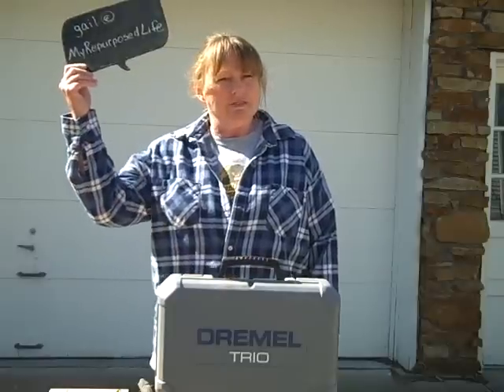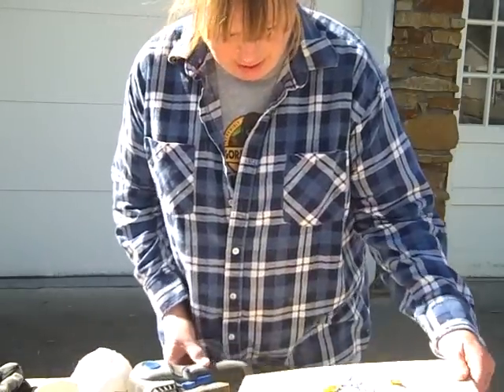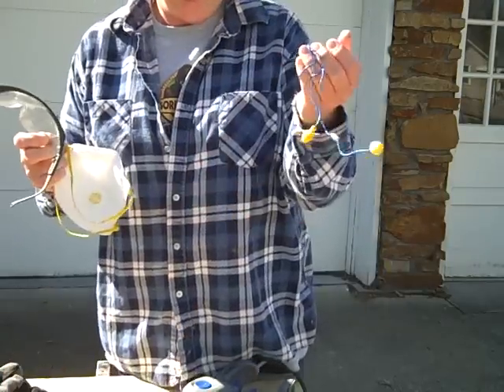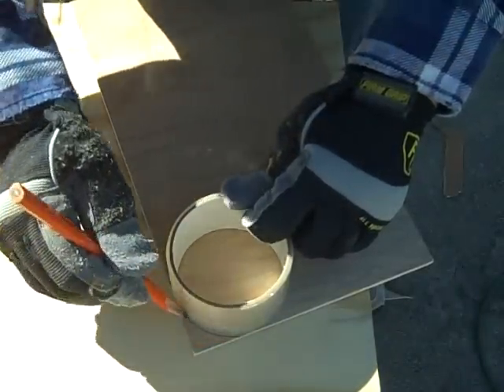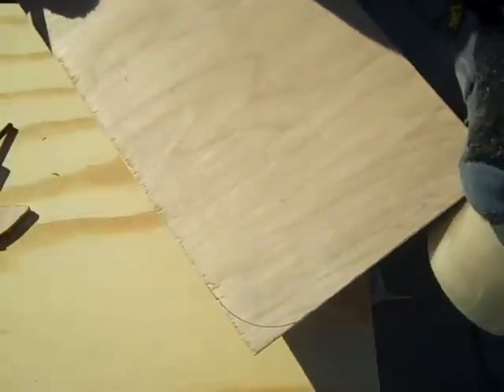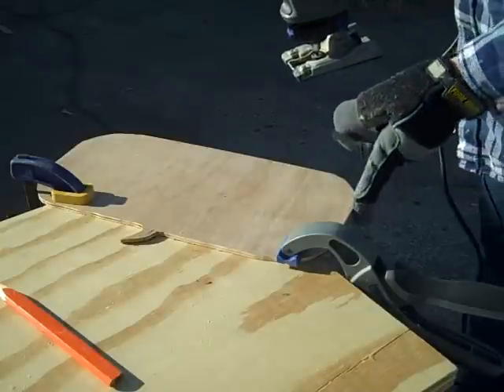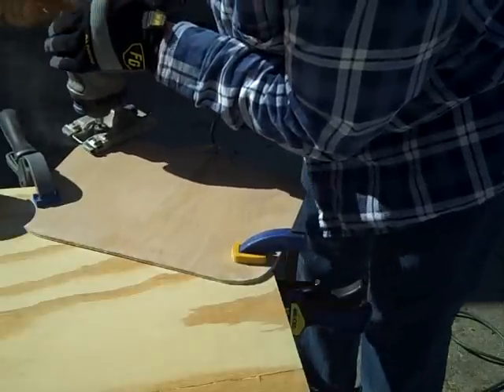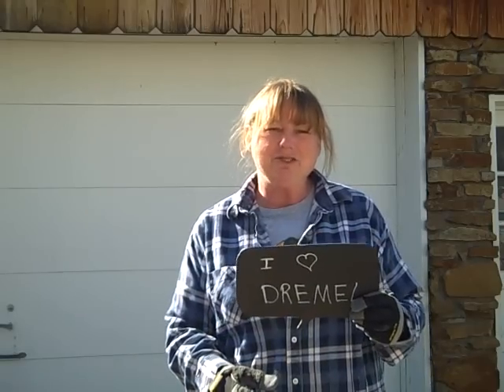June eNewsletter Feature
DIY blogger Gail Wilson uses her Dremel Trio to create chalkboard speech bubbles for a summer wedding.